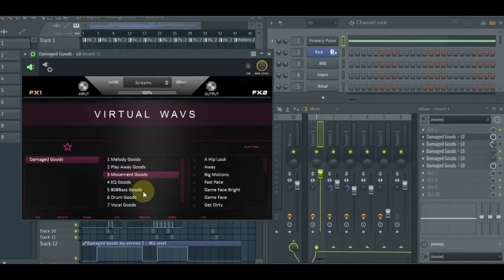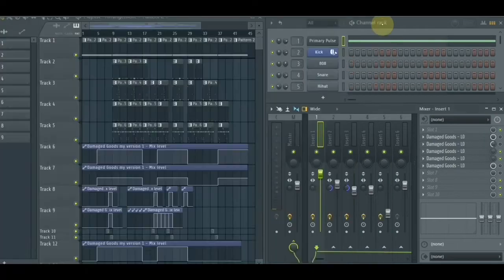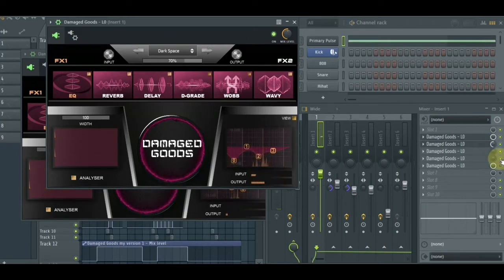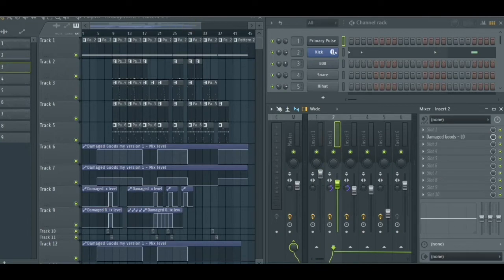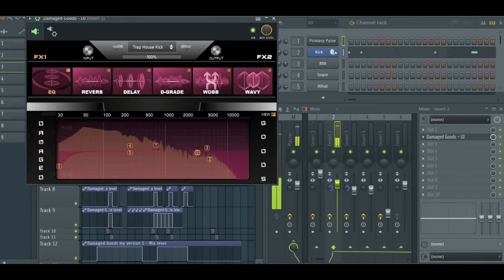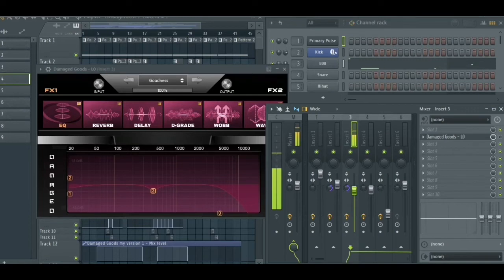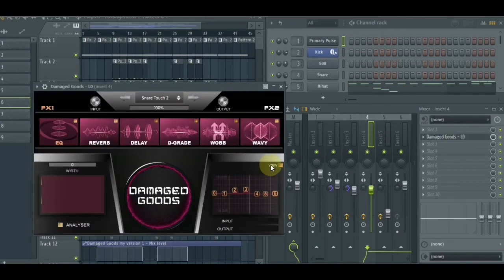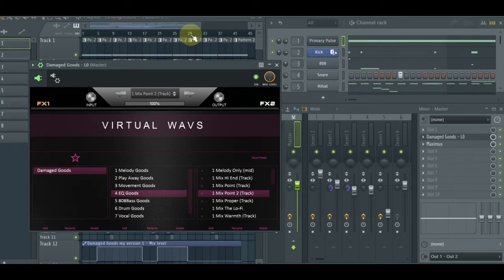Creating a track using Fx - Damaged Goods, Vsti - Primary Pulse by: Virtualwavs